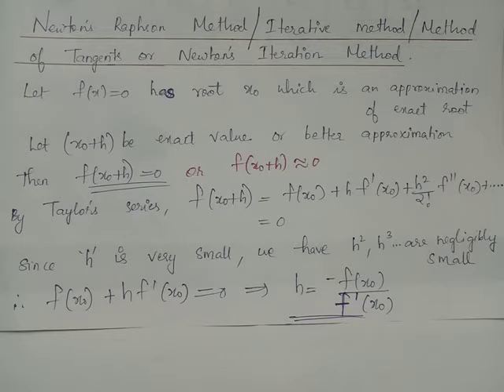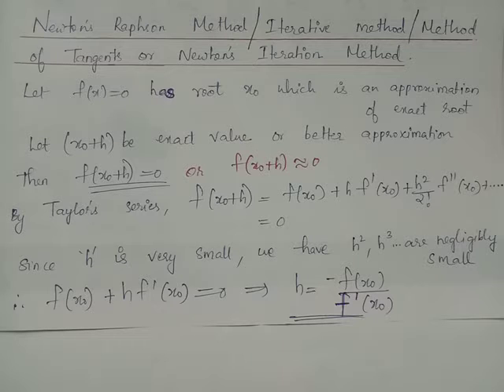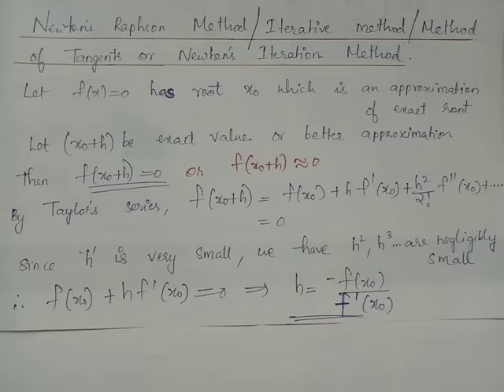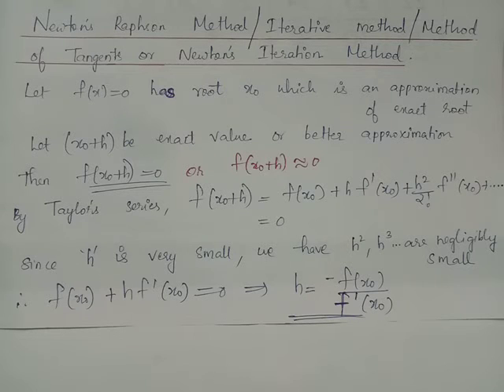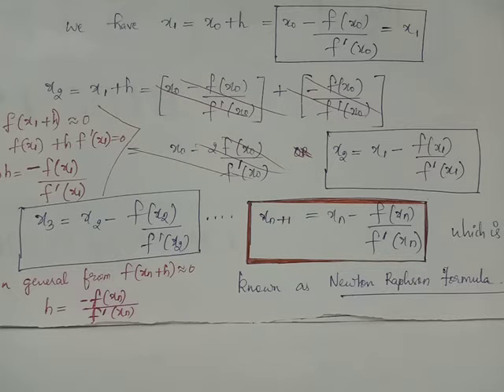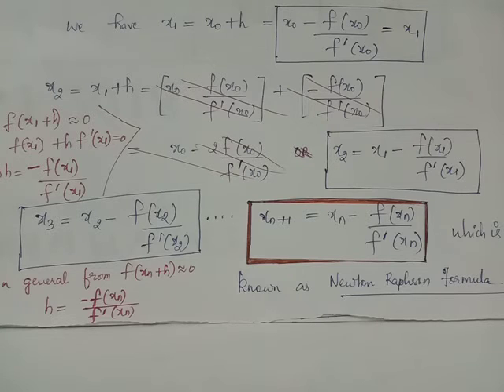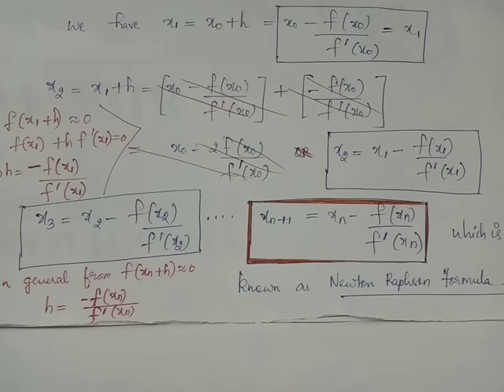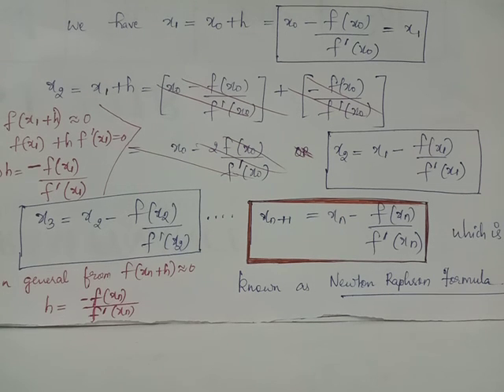newton raphson method / part 2